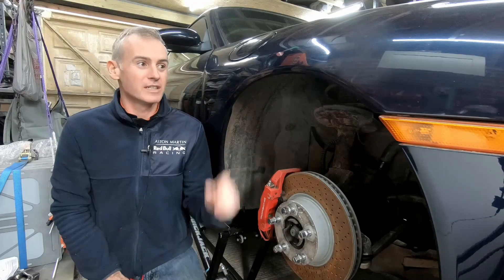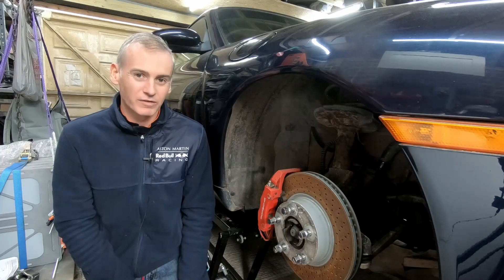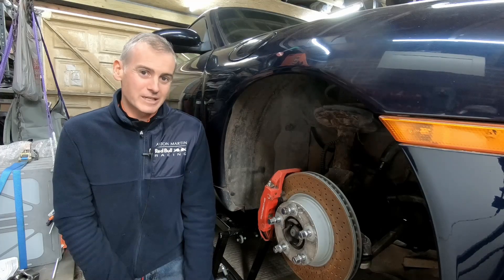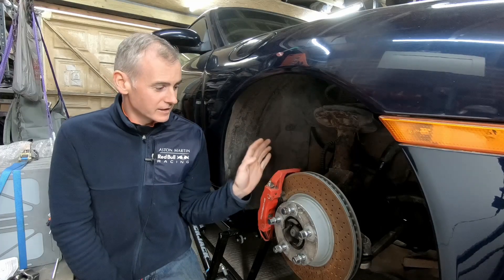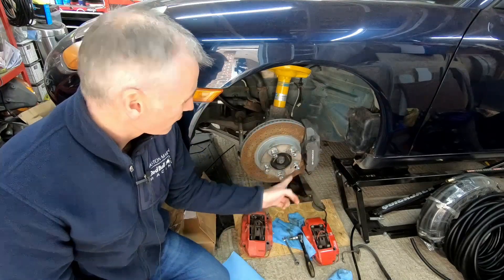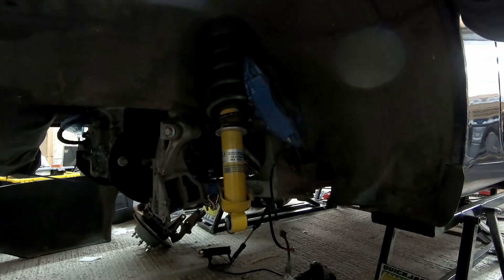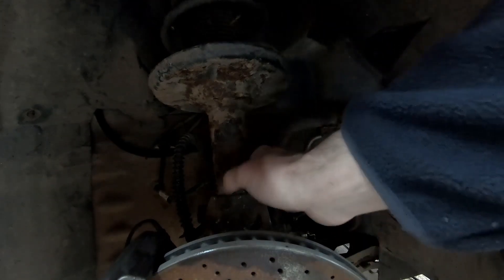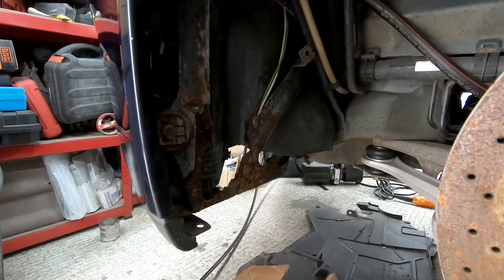Electric Porsche 911 - Project Update - What have we been doing and what do we have planned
It's been a while since my last video on the Porsche, but don't worry, I have been progressing what I can on the car.  I wanted to use this video to show you the boring but necessary work I have been doing and talk about what the plans are for the next few weeks.